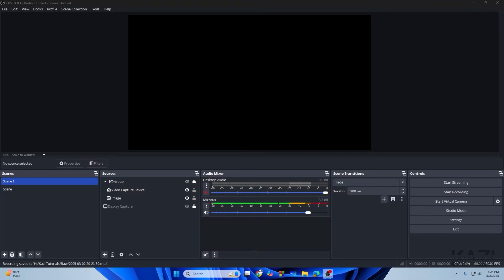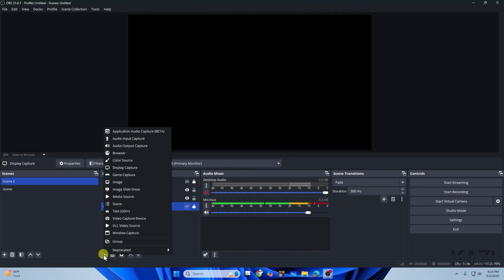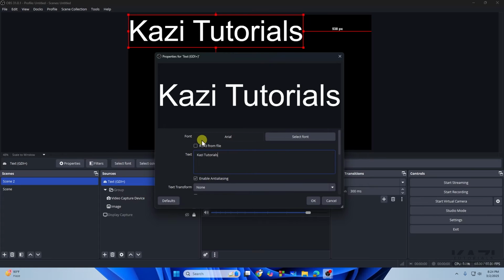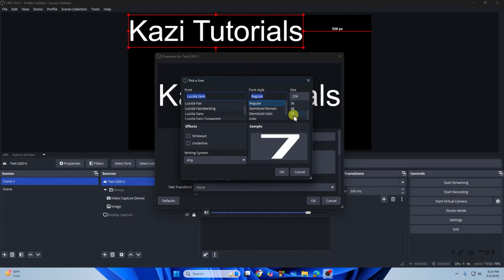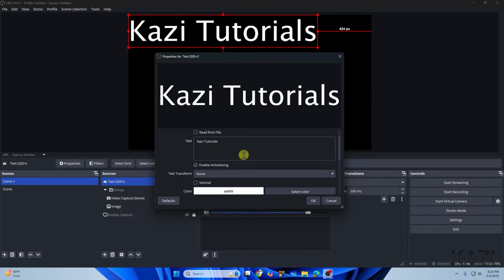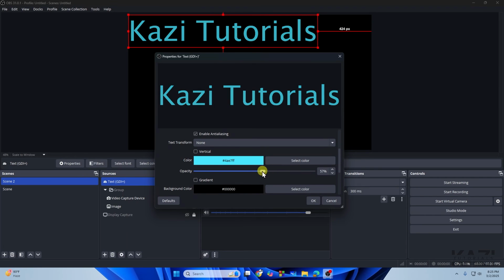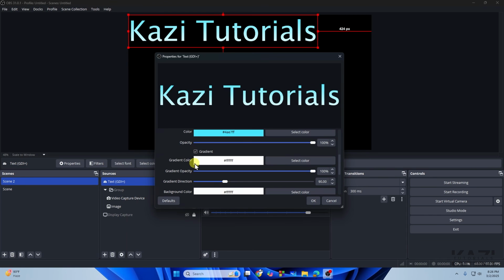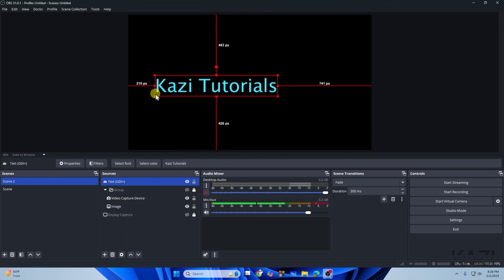How to Add Text in OBS Studio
Hey Everyone, Welcome to Kazi Tutorials! In this video, I'm going to Show you how to add text in obs studio.